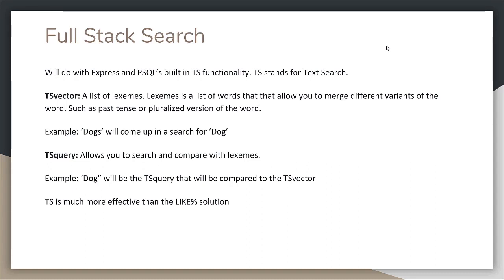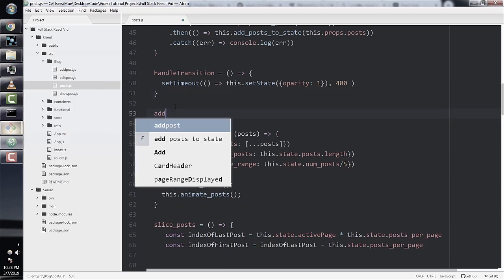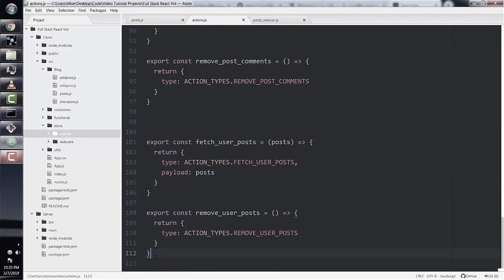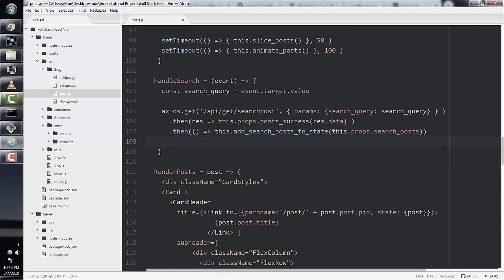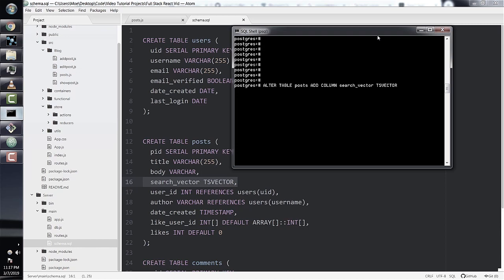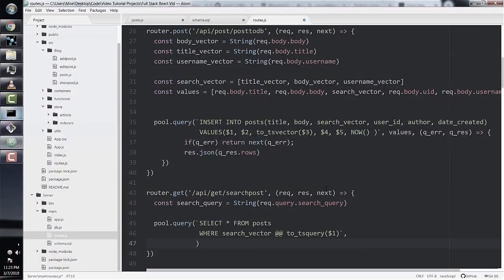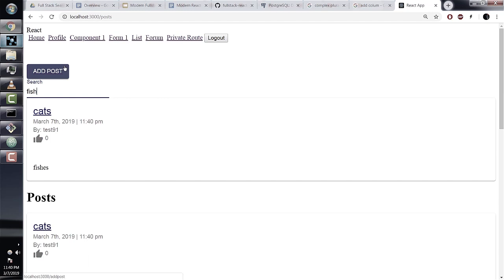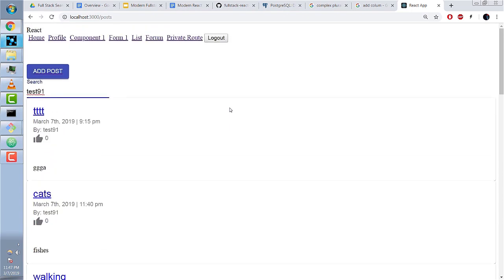full stack search. React Fullstack course[34]